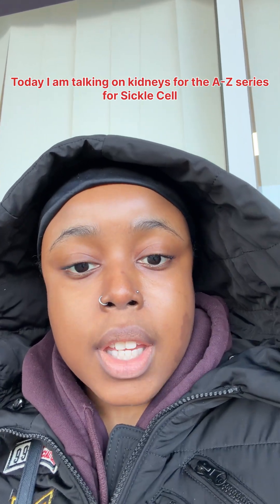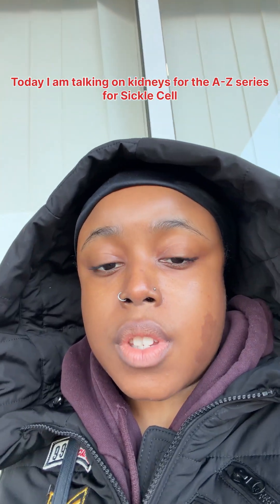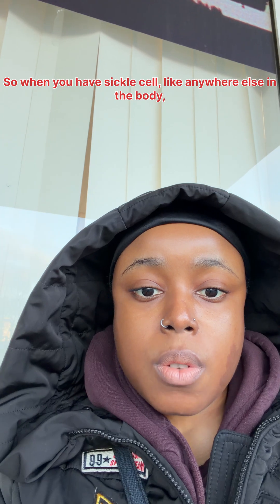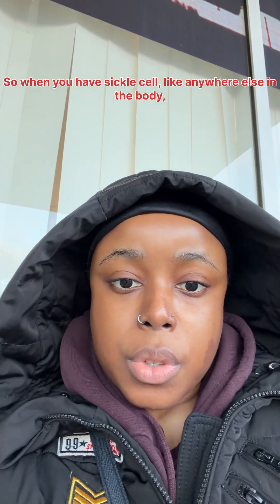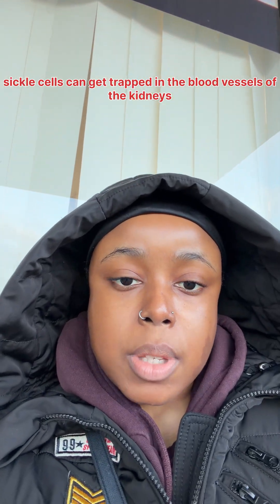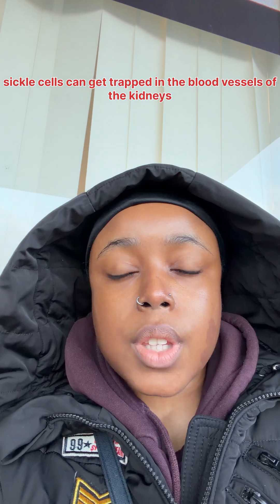Kidneys Are at Risk From Sickle Cell Disease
When you have Sickle Cell, your kidneys are at risk of becoming dysfunctional if sickled red blood cells block the blood vessels in the kidneys and prevents oxygen from getting to them.

I am not a health professional. The information shared on this channel is based on my personal experiences and research. Please consult a qualified healthcare provider for medical advice or guidance tailored to your situation

About:

My mission is to teach you about Sickle Cell Anaemia and the impact that it has on those affected. Become Sickle Synced today 🙌🏾